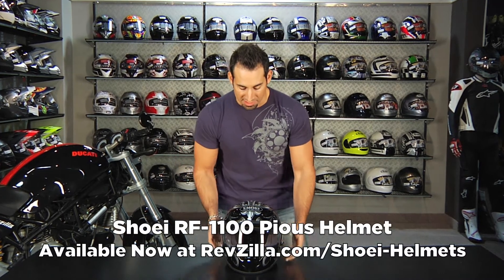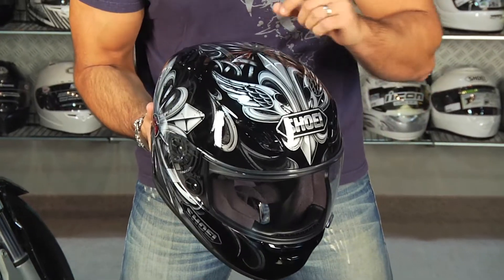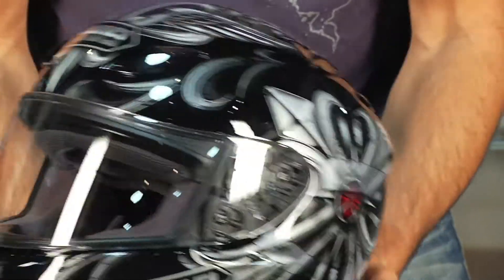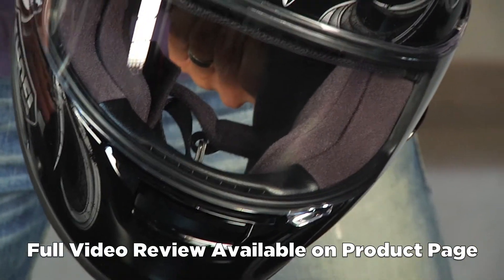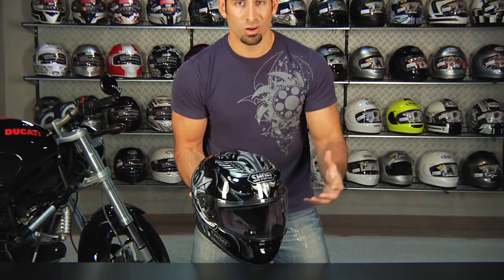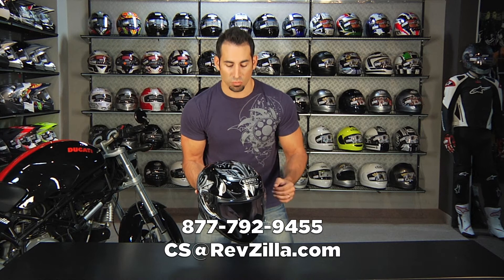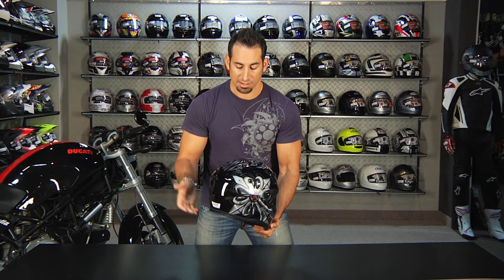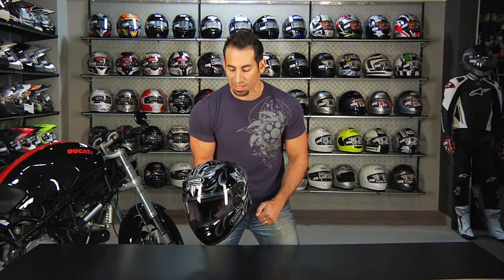Shoei RF-1100 Pious Helmet Review at RevZilla.com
Shoei RF-1100 Pious Helmet Review
A quick look at a sharp new graphic option of the bestselling Shoei RF-1100 Sport Helmet. Check out our full detailed review of the RF-1100 here to learn why this helmet is so special